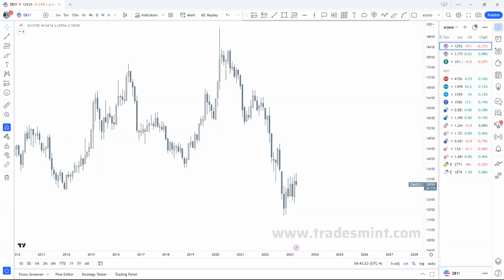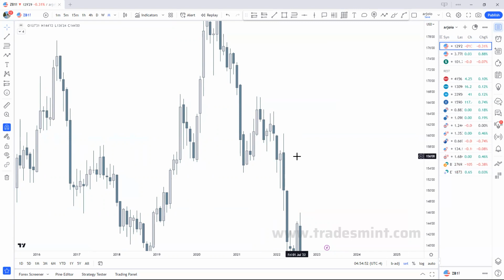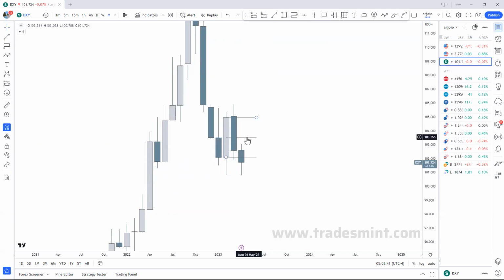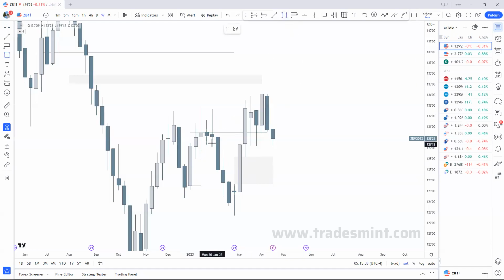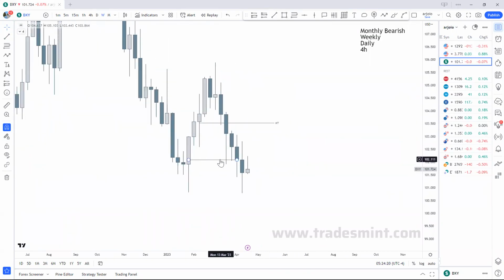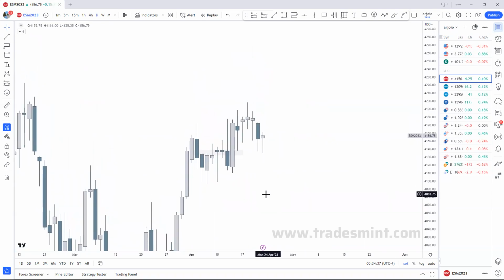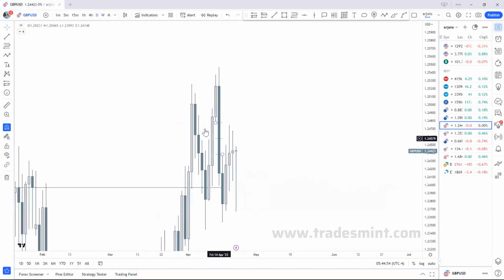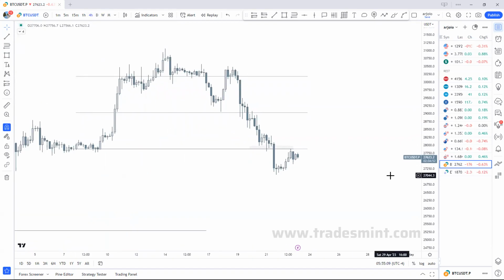Whop Courses · 1 · HTF ANALYST NEW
Private Mentoring